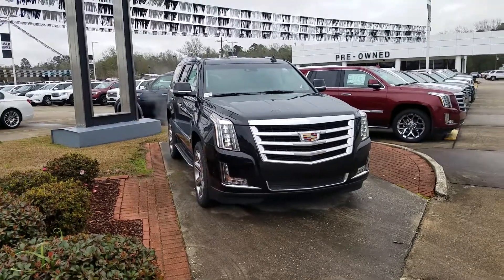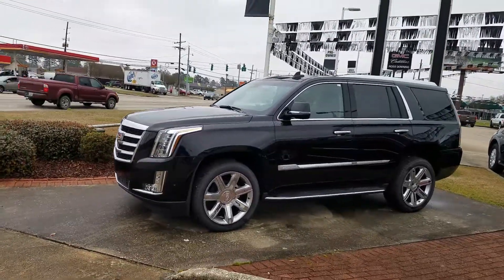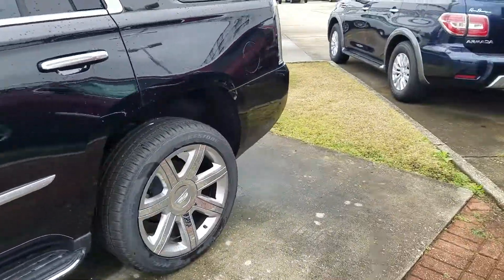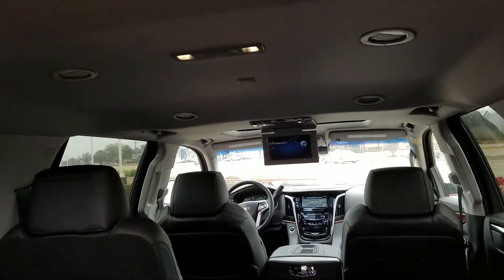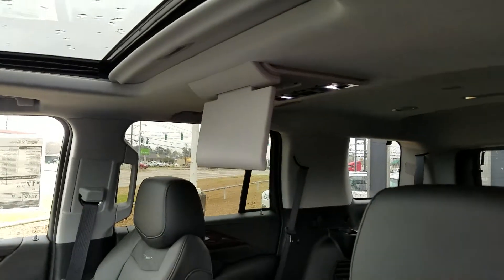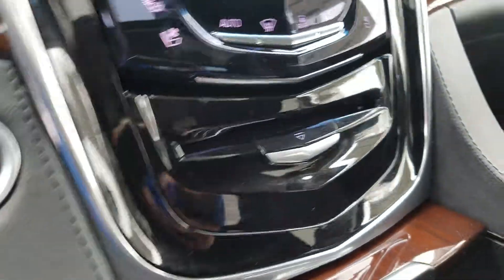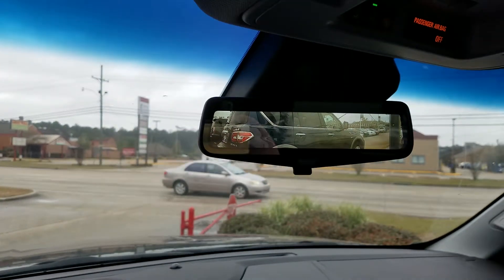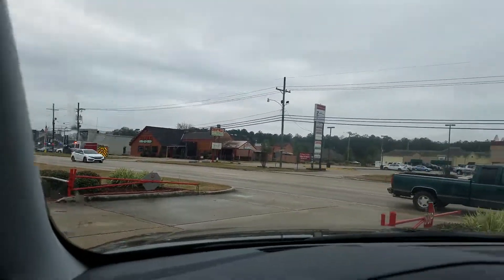2018 Cadillac Escalade premium package